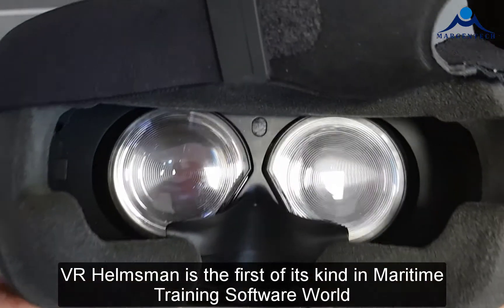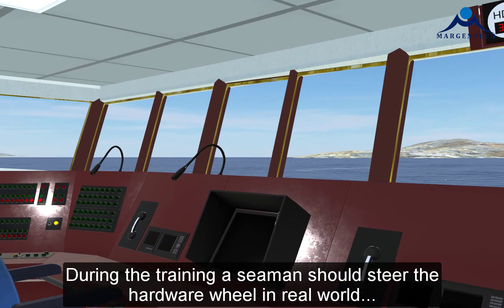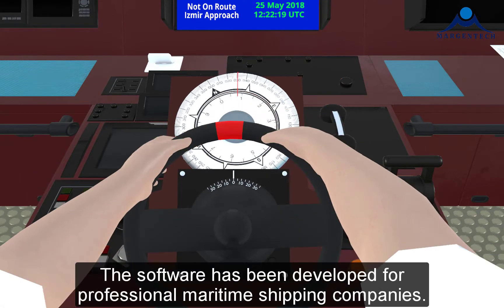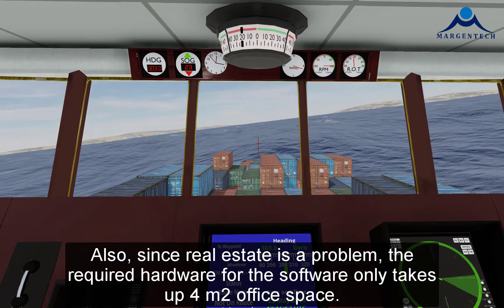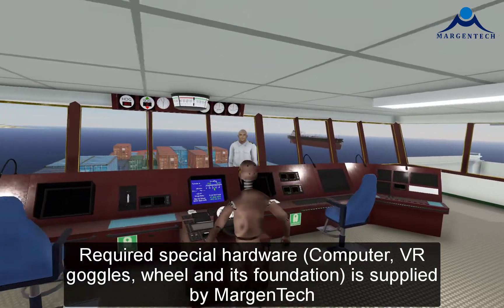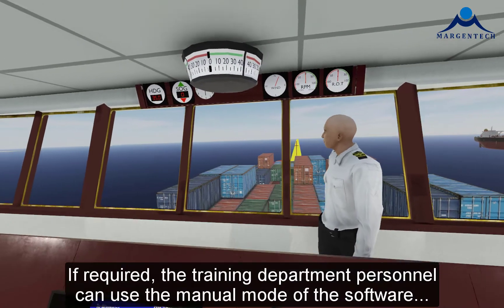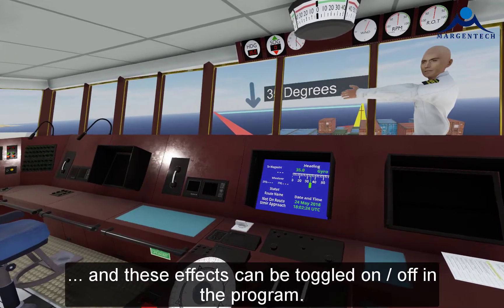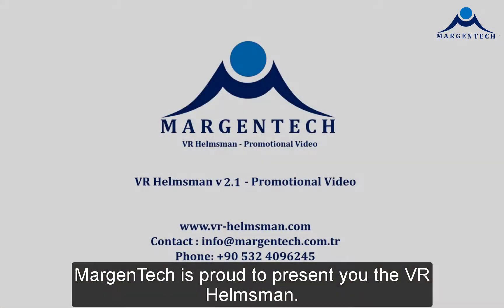VR Helmsman v2.1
MargenTech is proud to present you the first VR supported, AI assisted, voice recognizing maritime simulator software.

MargenTech, sanal gerçeklik destekli, yapay zeka kullanan ve ses tanıma teknolojilerine sahip ilk denizcilik simülatör yazılımını sizlere gururla sunar.